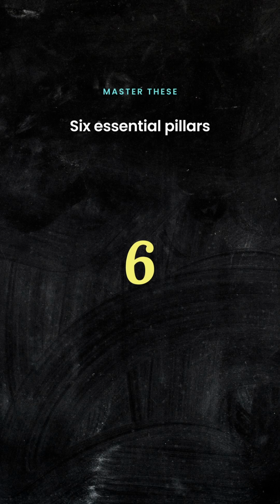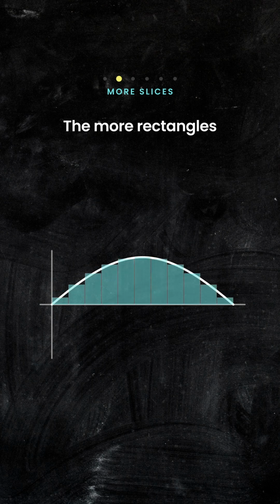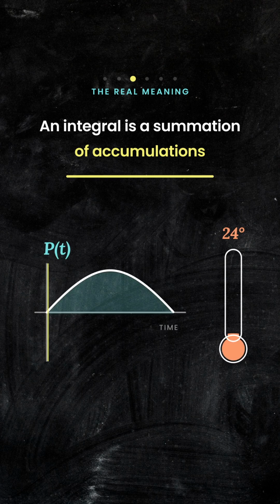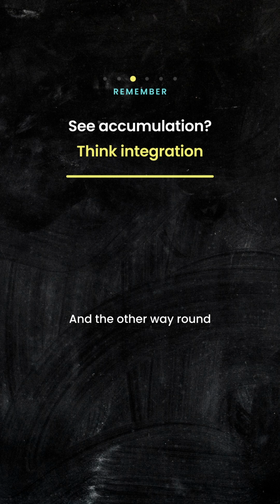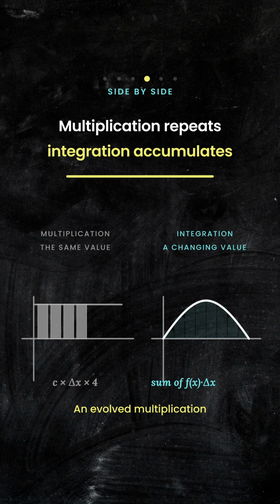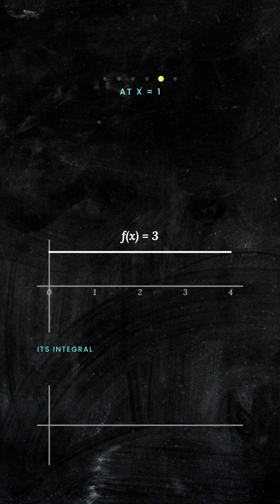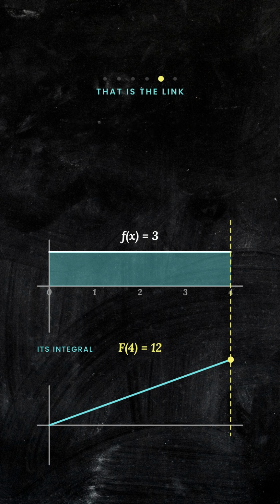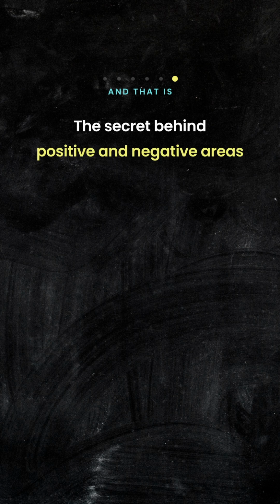Six Essential Pillars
Six ideas carry the whole of integration. Understand these and every rule you meet later has somewhere to sit — instead of being one more formula to memorise.

This is the opening lesson of the series. We build each pillar on the same picture: a water tank, a flow function, and the area between a curve and the x-axis.

CHAPTERS
00:00 The six pillars
00:07 1. A definite integral measures area from a to b
00:20 2. Why we slice the curve into rectangles
00:36 3. Two ways to read the word "area"
00:52 The integral as a sum of accumulations
01:31 4. Integration as evolved multiplication
02:11 5. A function and its integral function
02:58 6. Why area can be positive or negative

• A definite integral is a measurement, not a formula
• More rectangles means more accuracy — that is the entire idea behind the integral
• Geometric area is never negative, but an integral's area can be
• Multiplication repeats the same effect; integration sums different effects
• If you see accumulation, think integration — and the reverse

Next lesson: The Integral of a Constant Function.